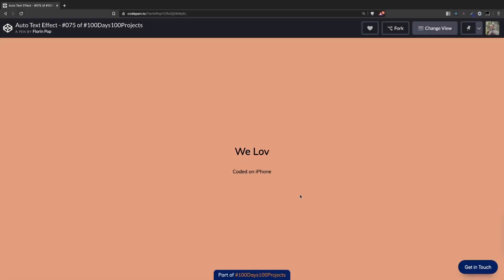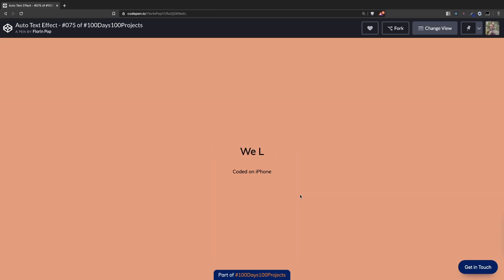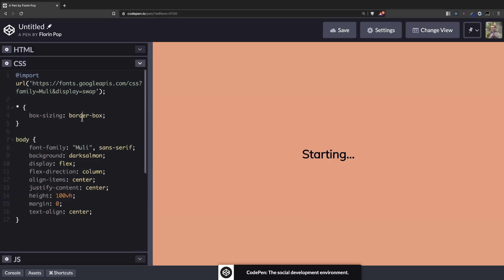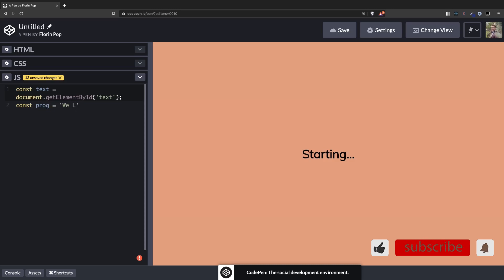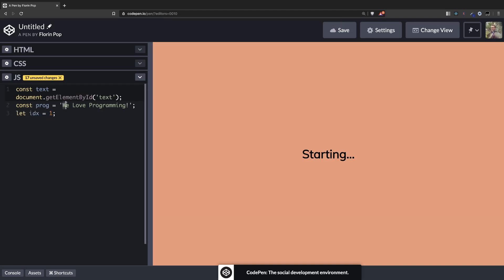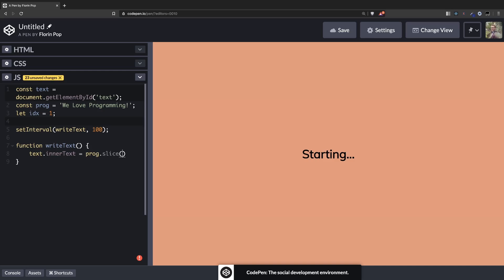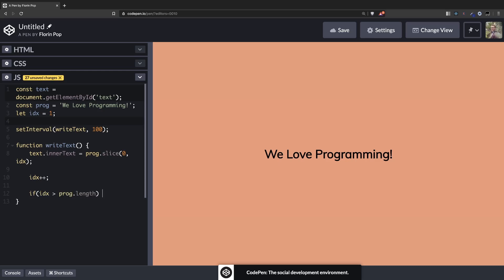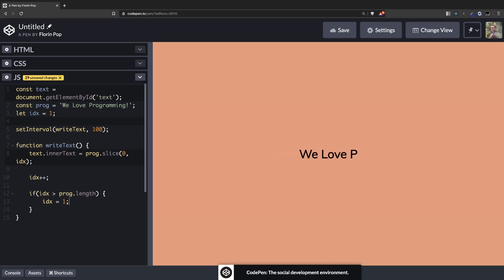Auto Text Effect - JavaScript - Day 13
In this tutorial we're going to use JavaScript to create a text that will automatically appear on the screen.